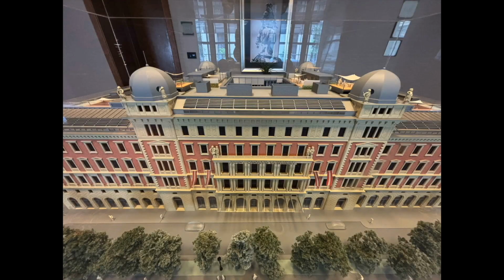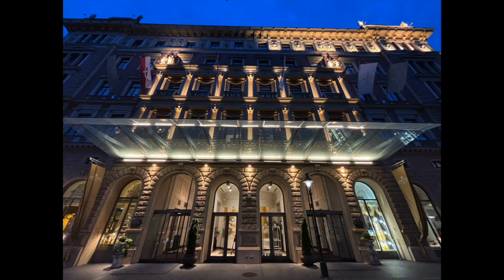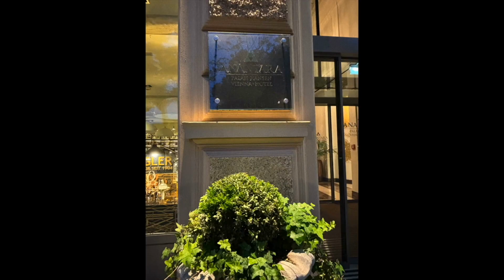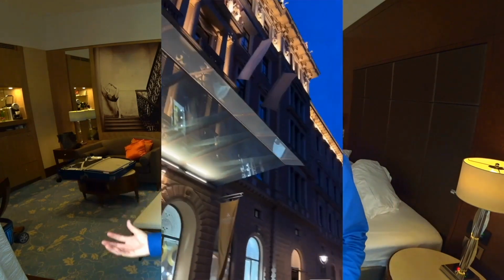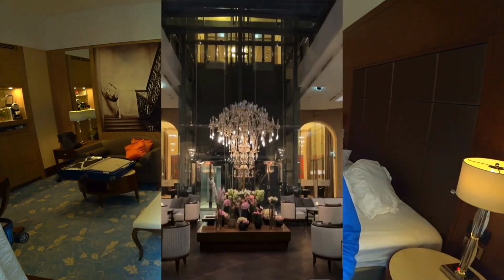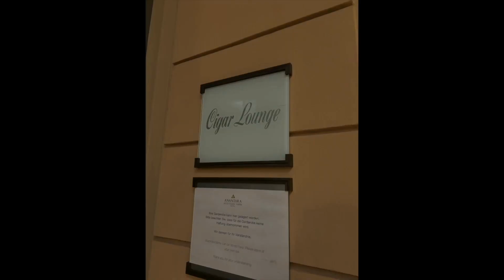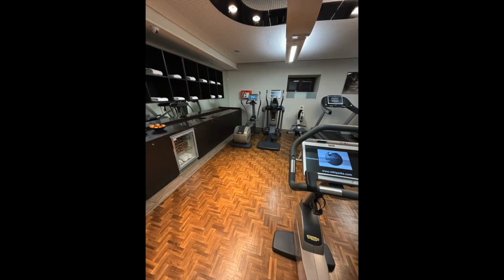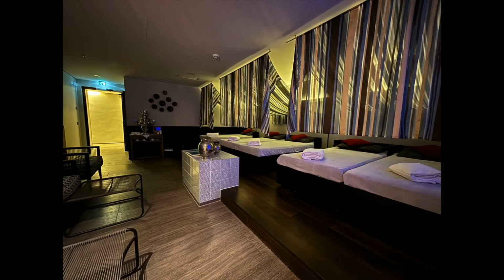So much money for one night? (Anantara Palais Hansen Vienna)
✨ As "The Hotel Inspector" (besthoteltester hoteltester hotelInspector) I also have Platinum, Titanium and Ambassador membership status. I review the best luxury hotels worldwide for their services, housekeeping and hospitality for all members of ✨ World of Hyatt ✨ Marriott Bonvoy ✨ ALL - Accor Live Limitless ✨ GHA Discovery ✨ Hilton Honors. Today: Anantara Palais Hansen Vienna (Full Review) Hotel Inspector hotelinspector hotelreview vienna So much money for one night? (Anantara Palais Hansen Vienna)

The 10 Golden Rules that I check!
1. Keep the Hotel Customer Loyalty programs what they promise us Premium Customers.
2. Will I be pampered as a King Customer in the Hotel?
3. Is there a professional Hotel Cleaning Cervice on site.
4. Are the Rooms & Suites, Corridors, Elevators and Lounges really thoroughly clean?
5. What is the Quality of the Room Service?
6. Does the 5 Star Hotel have a helpful Doorman Service?
7. Do I get an All-Round Carefree Package?
8. Are the Employees professionally trained?
9. How high is the equipment and menu service of the Club Lounges?
10. Does the Hotel deserve its 5 Stars?